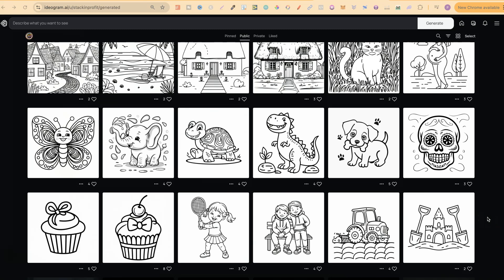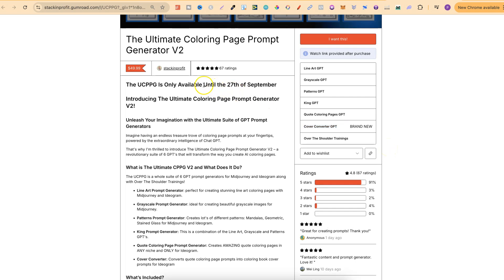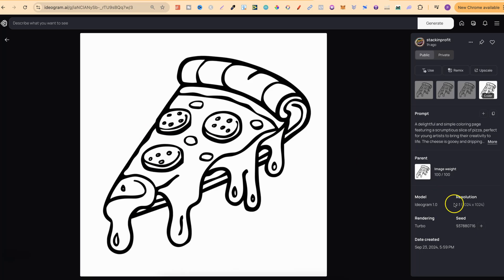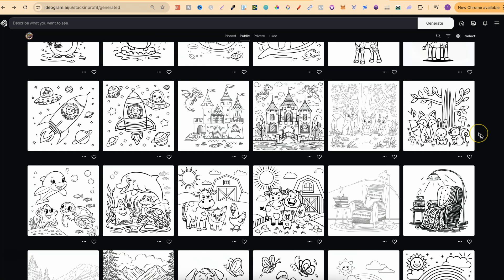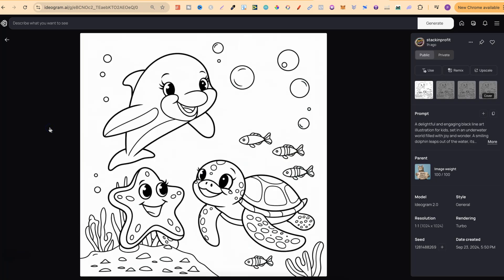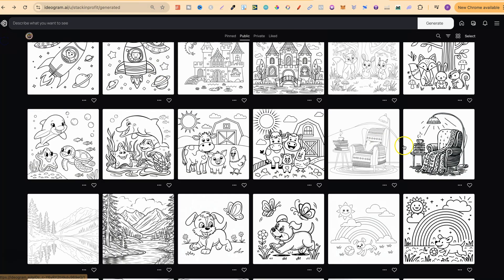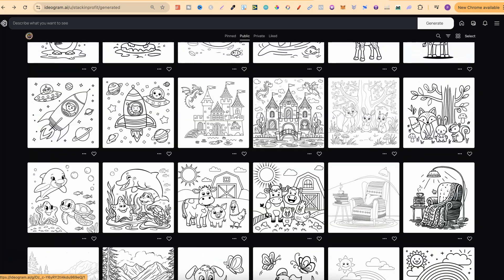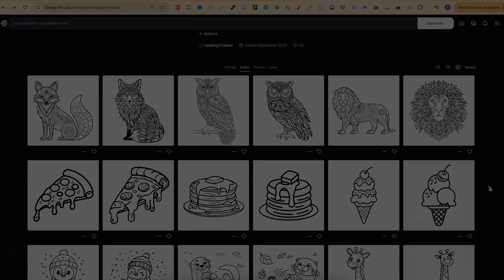Ideogram 1.0 VERSES 2.0 for Coloring Pages?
Today we take some of my coloring pages that were created with Ideogram 1.0 and test the prompts with Ideogram 2.0 to see which coloring pages are better.